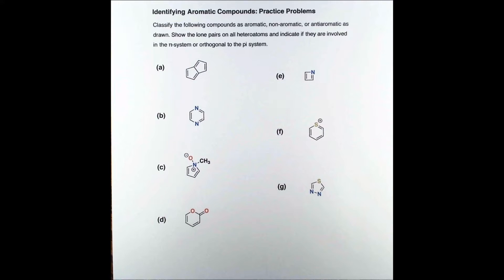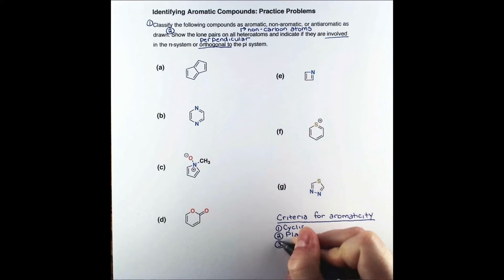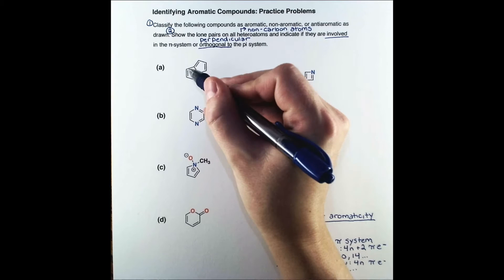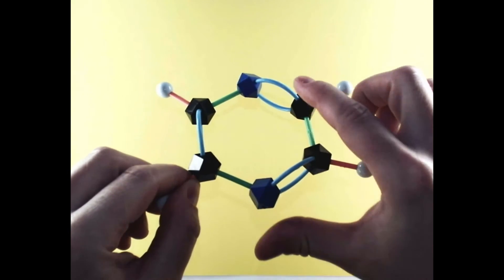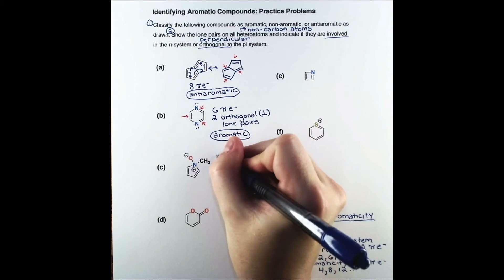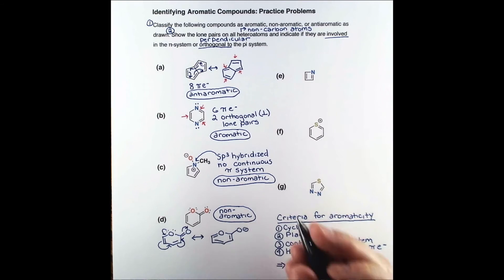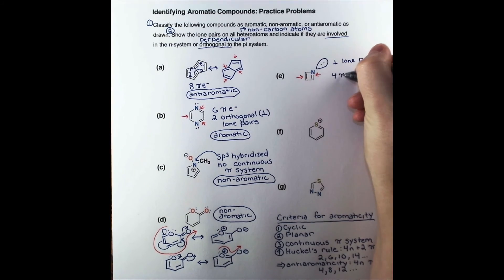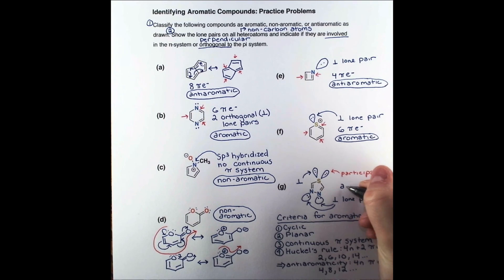Aromaticity Practice Problems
How do I tell if a compound is aromatic or not? In this video, Dr. KP works through seven practice problems on aromaticity, with detailed explanations.